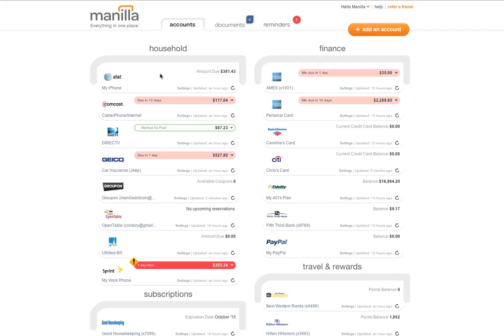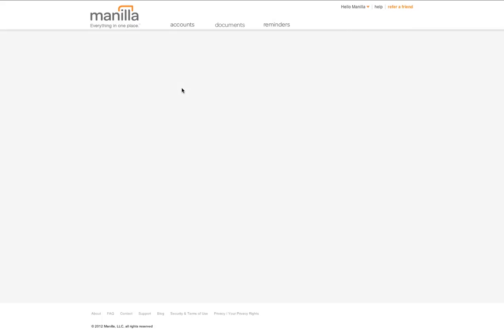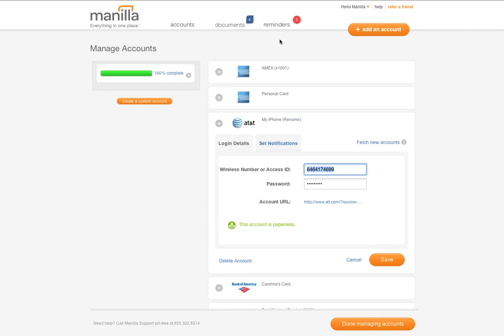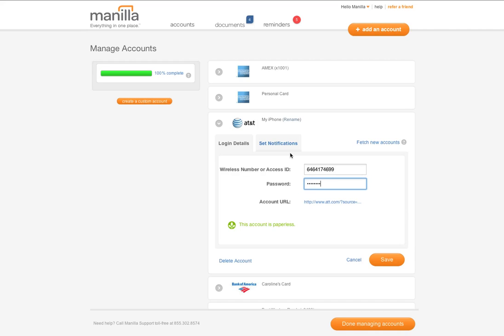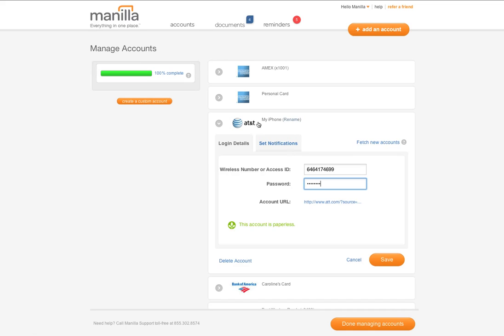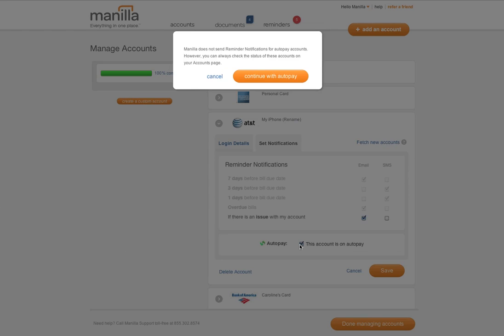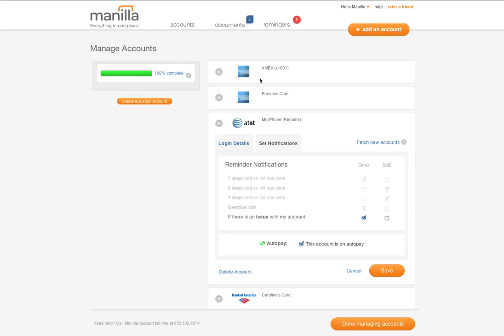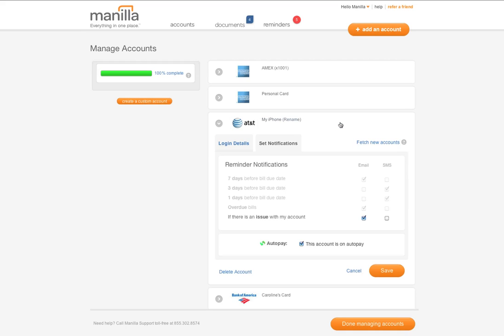How-To: Edit Settings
Manilla.com is the secure, free and award-winning way to simplify and organize your daily life.

You can alter your login information, reminder settings, and account nickname on an account by account basis by clicking on the "settings" link, which will redirect you to the Manage accounts page. You can also access this page by clicking on "Hello ____" at the top and selecting Manage Accounts.

On this page, you can change or update your login information for that particular account by clicking on "login details." Remember, if you have changed the password to an account on their website, you must update it at Manilla.

You can also set how and when you would like to receive reminder notifications from Manilla regarding your accounts and check that an account is on autopay.

Lastly, you can delete individual accounts by clicking on the "delete account" button in the lower left hand corner.